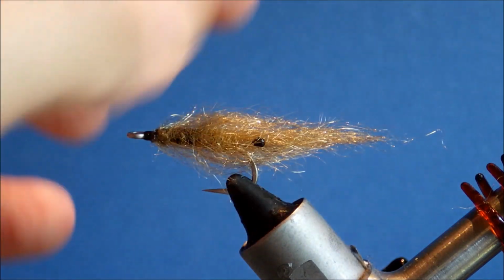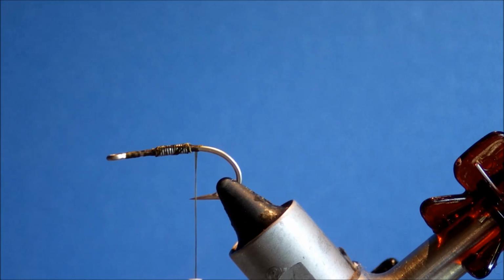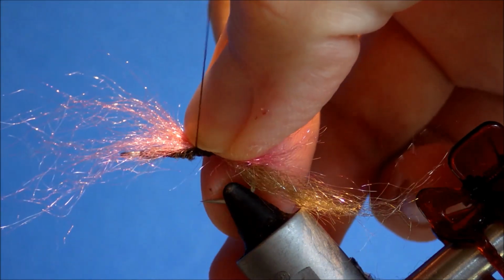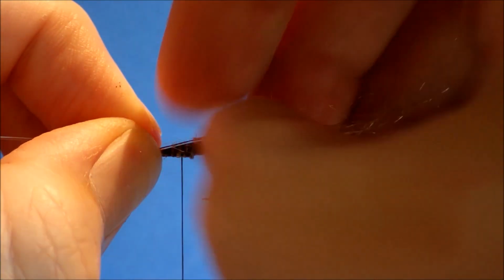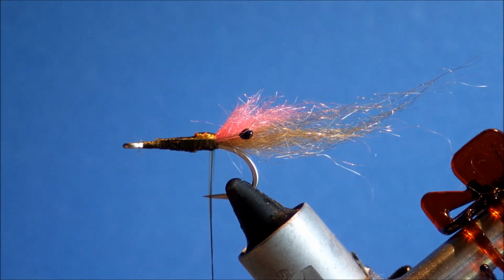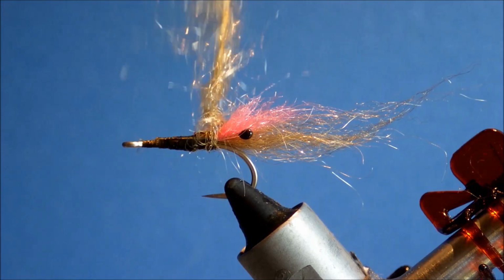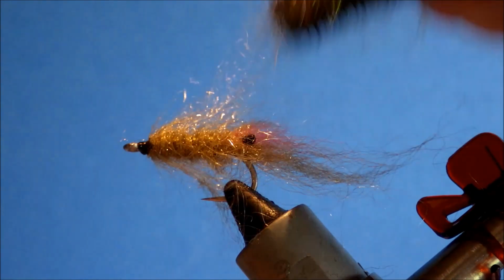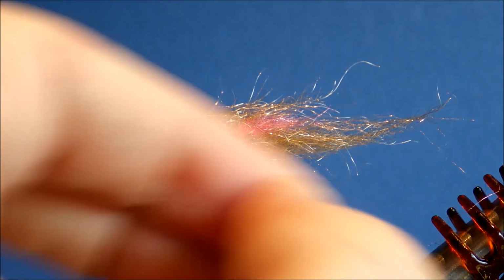Tying an SLF Shrimp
Step by step instructions for a super simple SLF shrimp.  Originally designed for sea run browns in Scotland and Scandinavia, this fly works for a range of species all around the world. Tie some up.
Materials used
Hook: size 1-6 saltwater hook like an 811s or sea prince
Thread: UTC 140 denier
Body: SLF dubbing
Eyes: 20lb mono dipped in acrylic